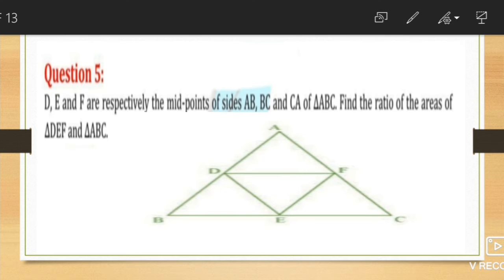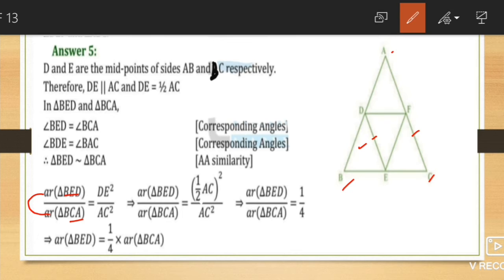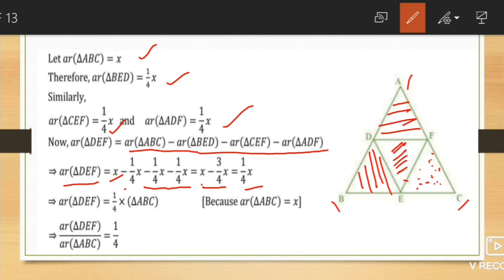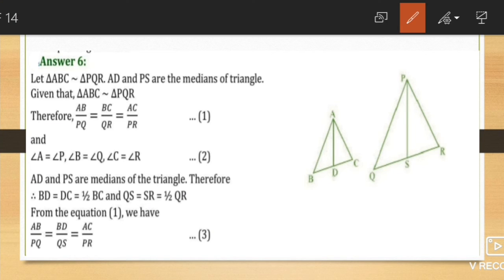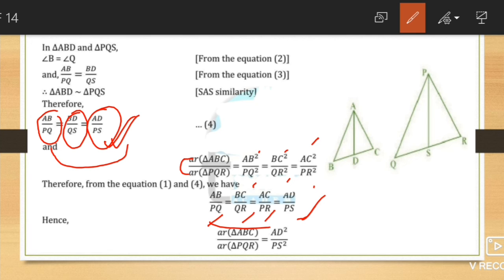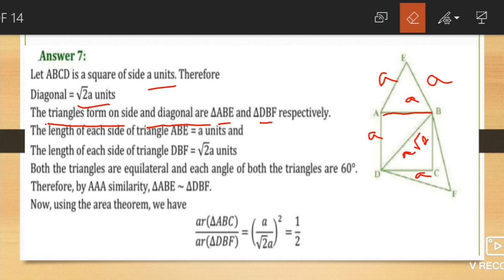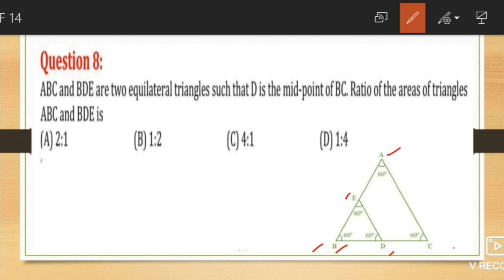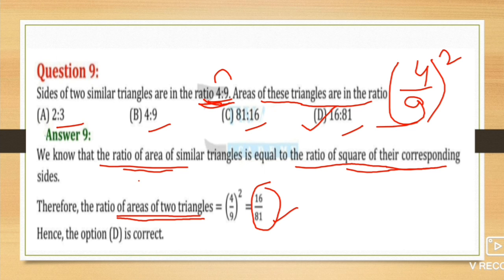Solution of Exercise 6.4 part 2(Class X)